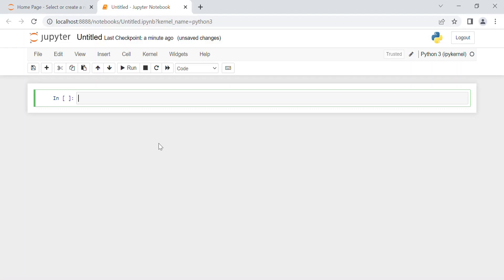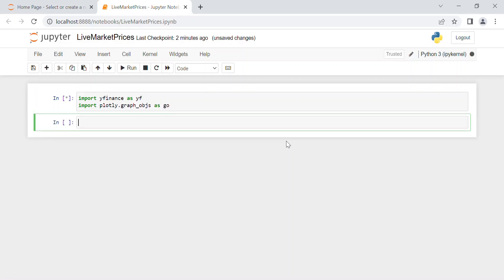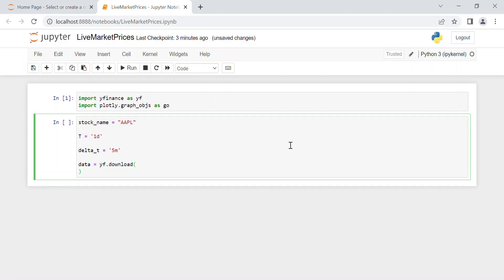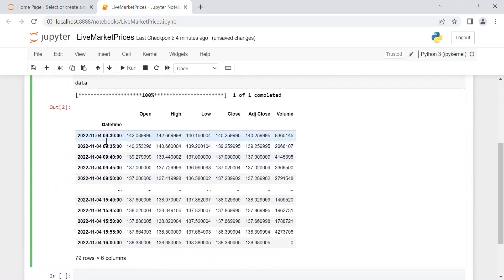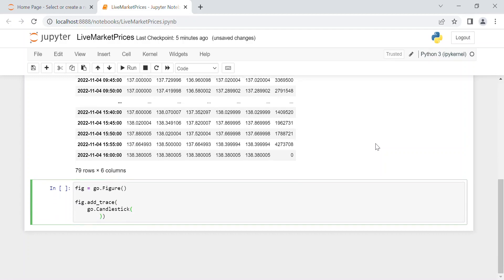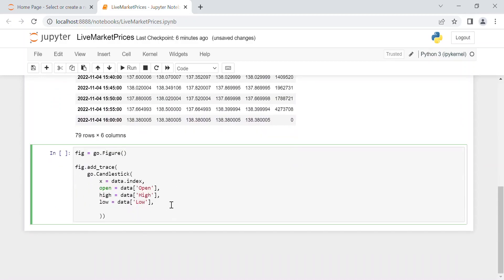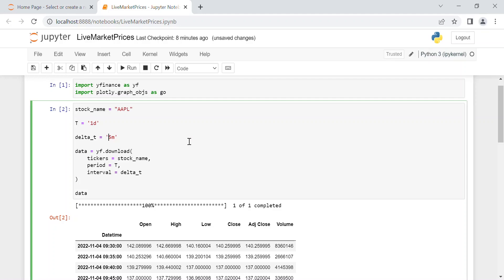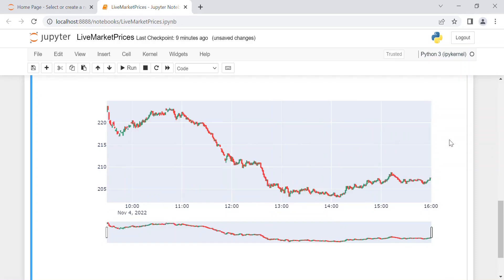Download Live Market Stock Prices with Python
In this video we'll see how to download live market stock prices using Python.

In particular, we're going to use the Yahoo Finance package for Python (yfinance). We are then going to plot these data in a Candlestick chart.

00:00 - Introduction
00:29 - How to download data
03:33 - Stock Chart